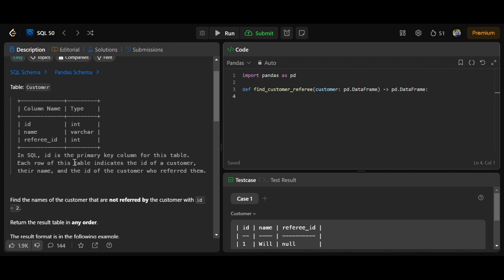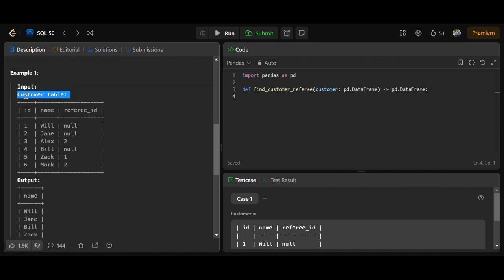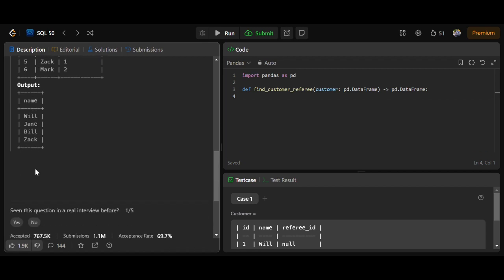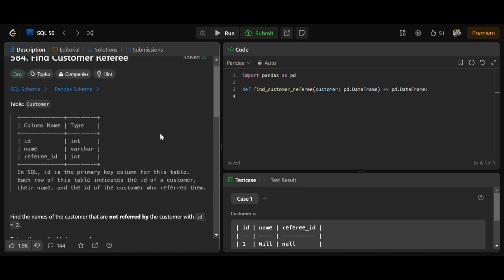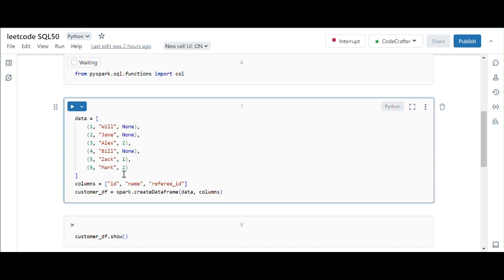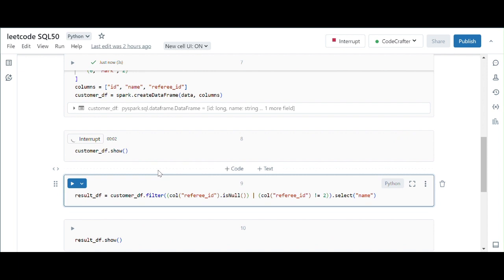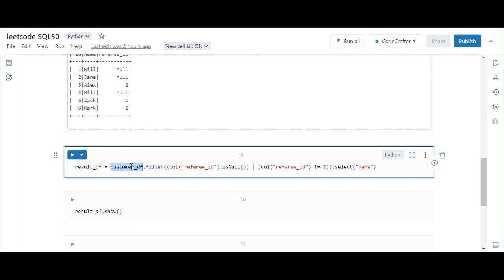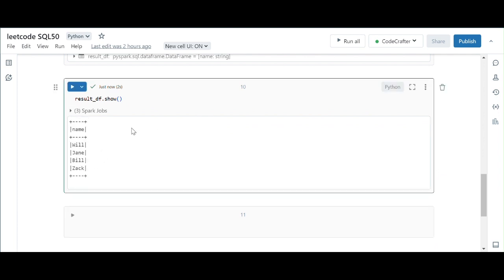Step-by-Step PySpark Brilliance: LeetCode 584 Solution with Databricks 🚀✨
🔥 Unleash PySpark Mastery: Conquer LeetCode 584 with Databricks Step-by-Step! 💥 Elevate your data analytics game as we decode PySpark's secrets within the dynamic realm of Databricks. From novices to pros, our expert-led tutorial offers a seamless journey through complex data challenges. Join us and supercharge your analytics prowess today! 💻🚀